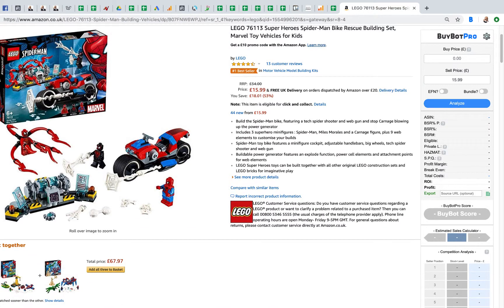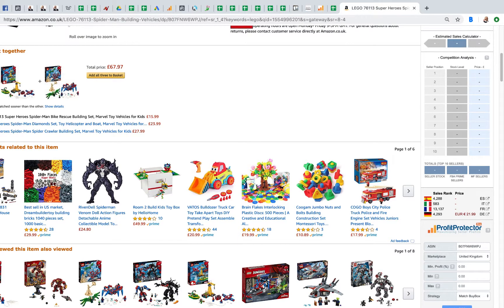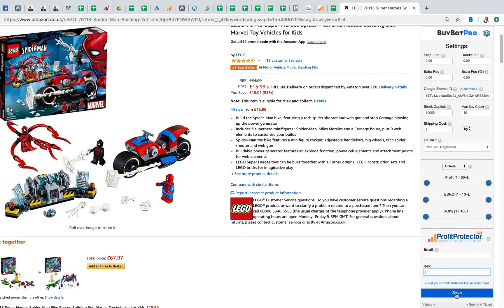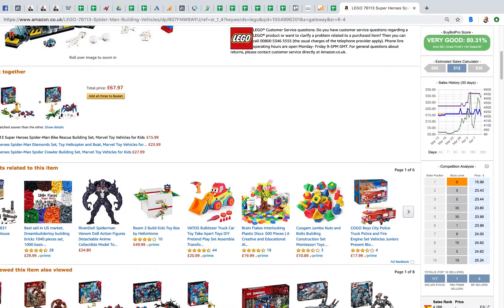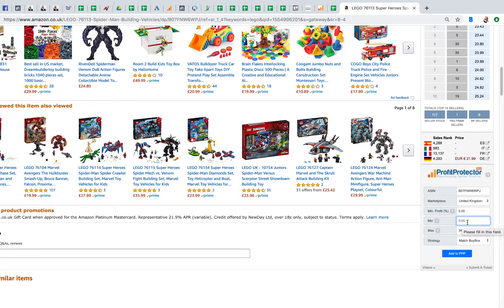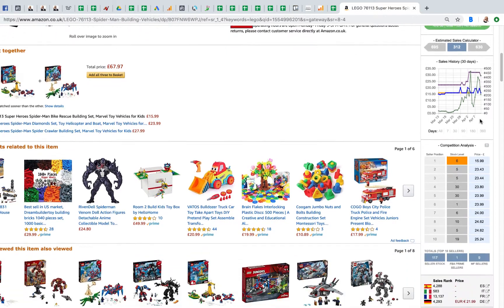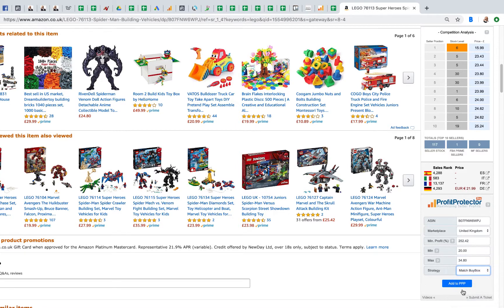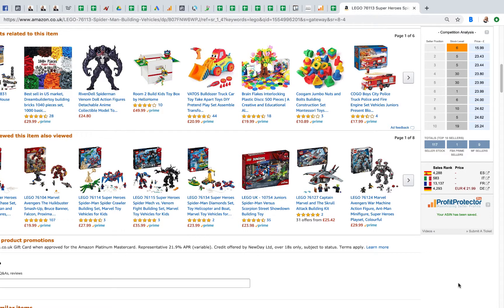Profit Protector Pro and BuyBotPro Integration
On the Beta of Profit Protector Pro?  Here is now to set up your BuyBotPro integration